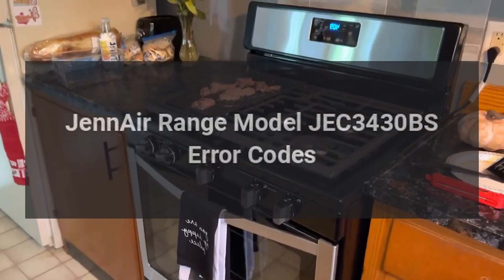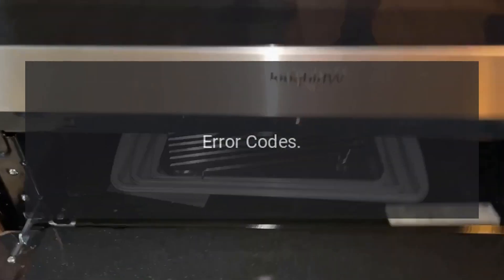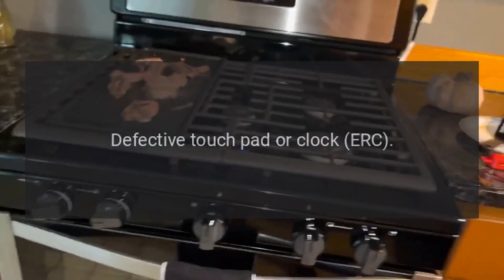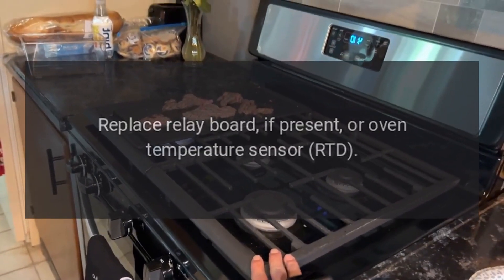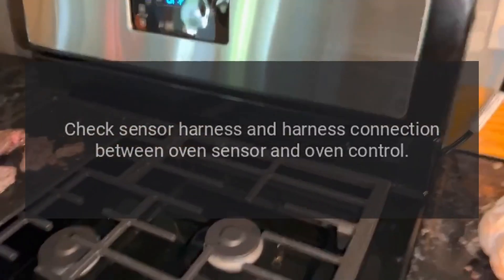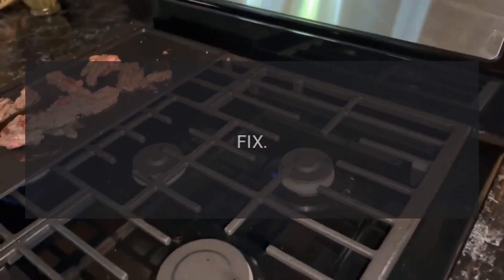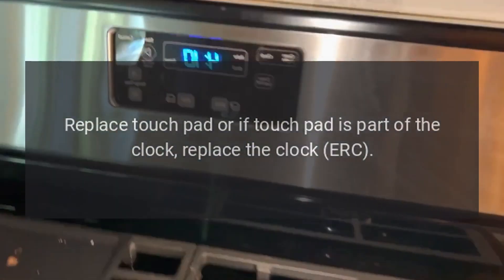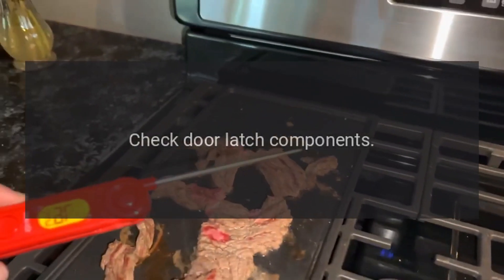JennAir Range Model JEC3430BS Error Codes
Jenn-Air 30 Inch Electric Smoothtop Style Cooktop with 4 Elements, Hot Surface Indicator, ADA Compliant, ADA Compliant in Stainless Steel